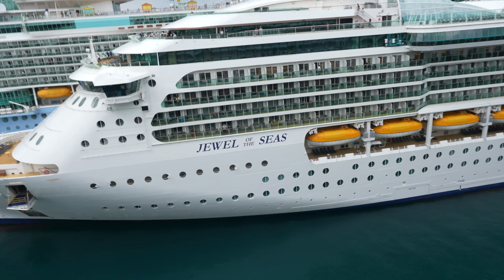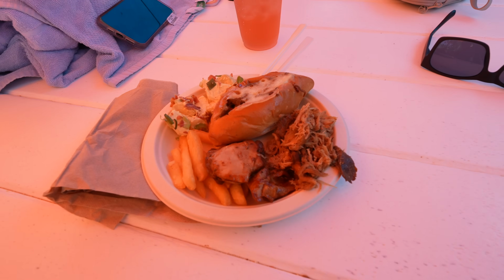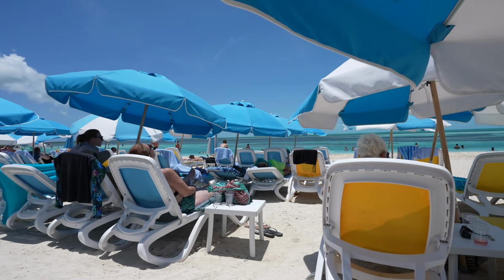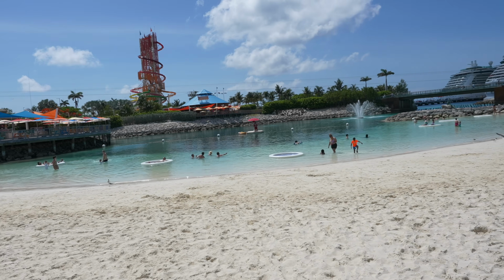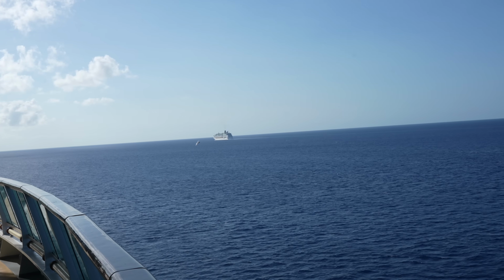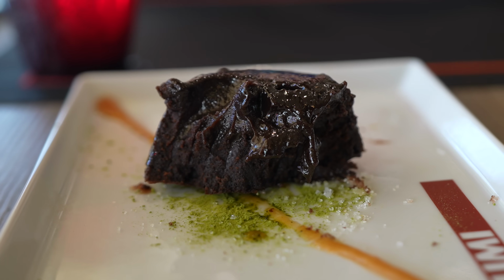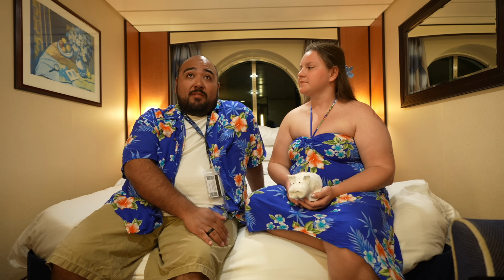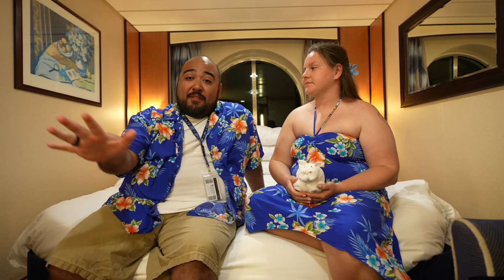We Had A PERFECT DAY At Coco Cay! Our Final Jewel Of The Seas Review! Royal Caribbean Vlog 2025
It's our final day on board Royal Caribbean's Jewel of the Seas and we are docked at Perfect Day at Coco Cay for another round of fun! We try some new activities on this private island before heading back on board Jewel of the Seas for our final night of the cruise! We have dinner at Izumi for the first time ever and we share our full HONEST thoughts on this 21 year old ship and answer if she is worth sailing in 2025!

Our Gear

Theme Park Express
Brandon Fl, 33508